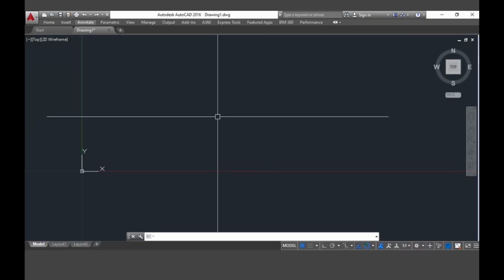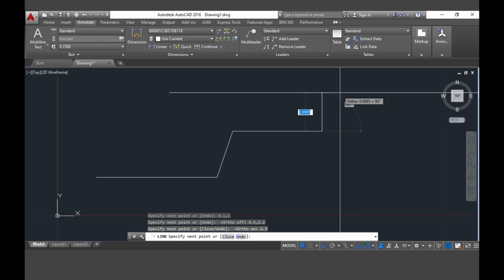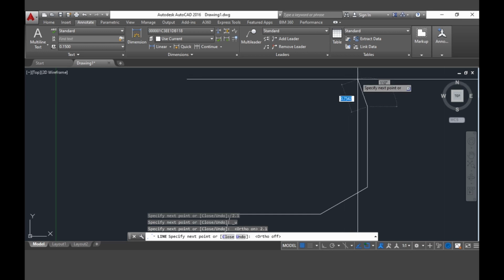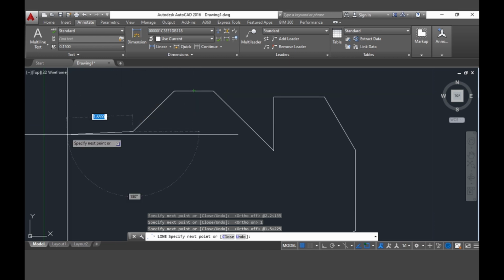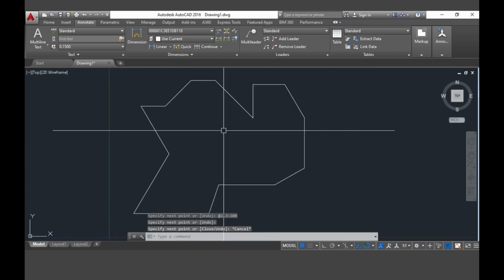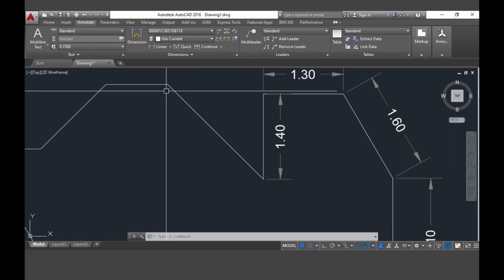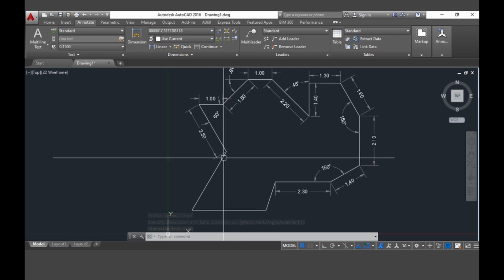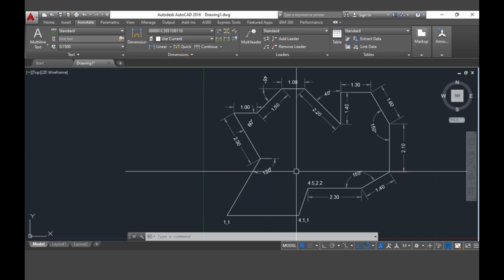Activity 1 | AutoCAD | Lines, Dim, Mtext Command